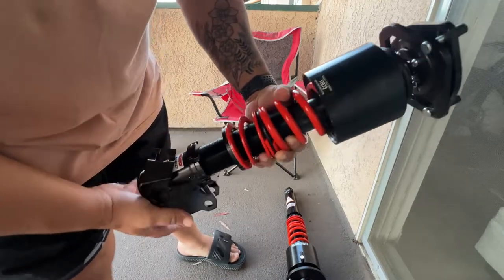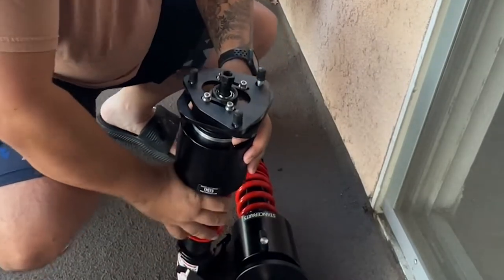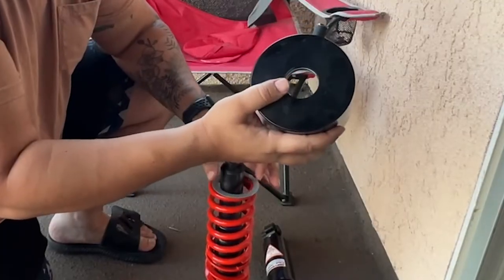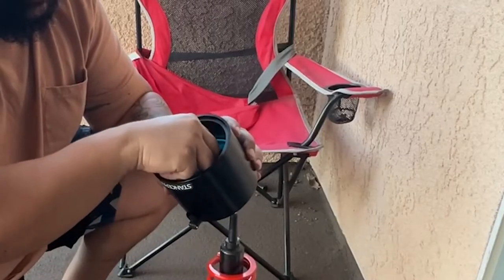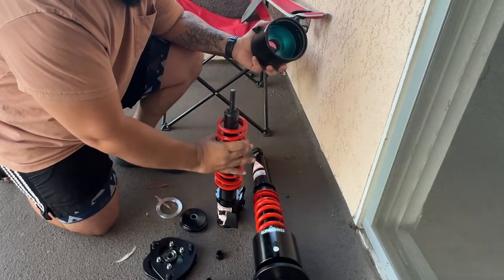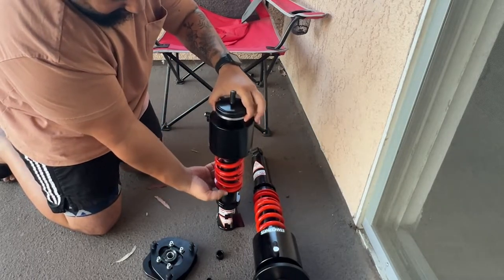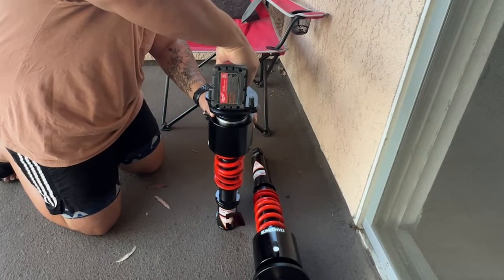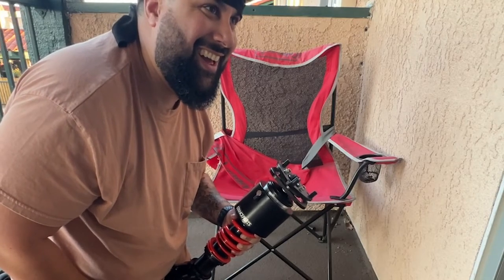Assembling a Driftworks C2 Coilover + Stanceworks Air Cups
I bought a set of driftworks c2 coilovers and stanceworks aircups for my s14. I've been meaning to pre-assemble them for a while but I didn't have an impact gun to get them apart.

Driftworks provides the proper sizes plus washers front and back for this kit. I may have lost the instructions only to find them after finally getting everything together. I'm taking the fronts apart to remove the top spring washer which I noticed was allowing the spring to freely move around and not seat properly in the aircup which is bad news bears.

For the money this is the best deal you're going to get on the market.